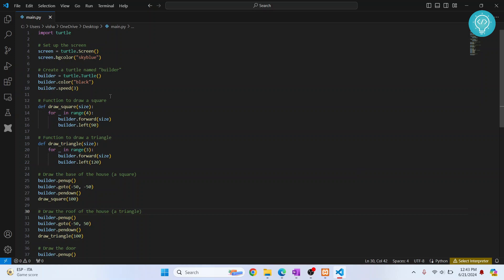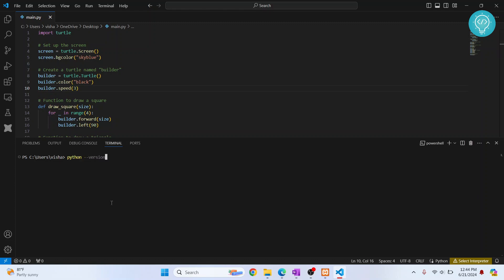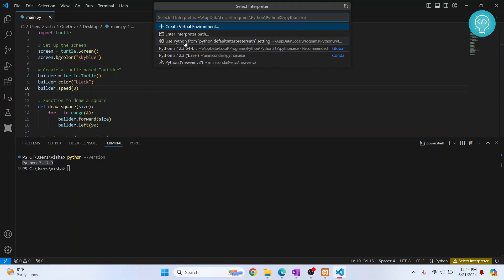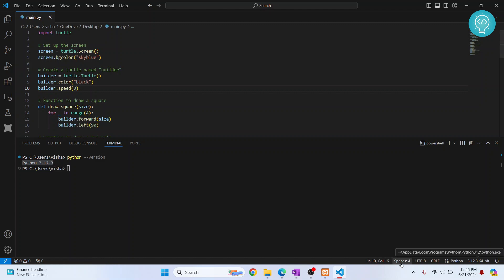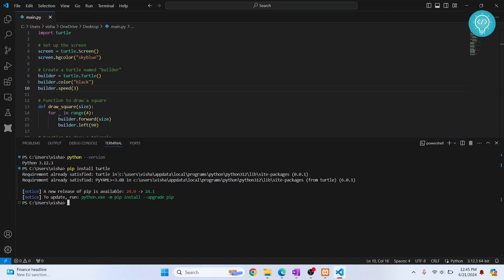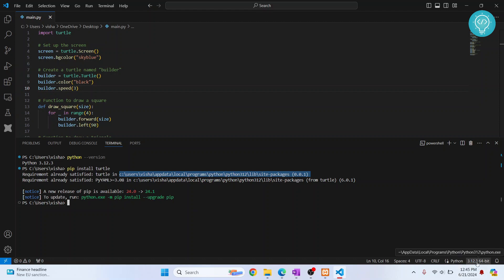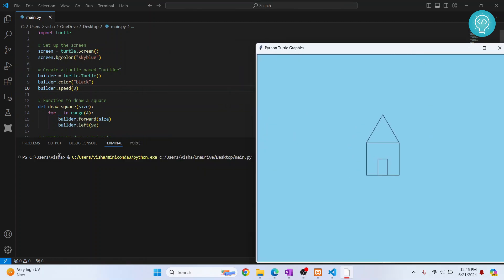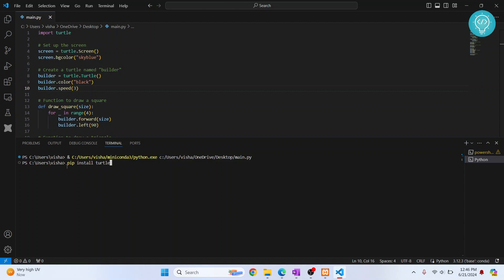How to Install Python Turtle in Visual Studio Code (2024)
In this video, I'll show you how you can install python turtle in visual studio code(vscode)
Python turtle is a python library that allows you to create graphical drawings using python. I'll show you how you can setup python turtle with vscode.

Steps to install python turtle in vscode:
1. Open vscode
2. Open terminal and check python version: python --version
3. Make sure that python is selected as interpreter
4. Install turtle using this command: pip install turtle.

By the end of this video, you'll see how you can install python turtle in visual studio code and we will also run a sample application that draws using python turtle.